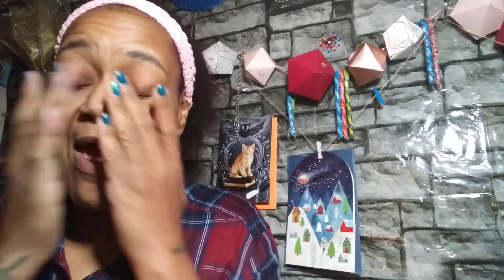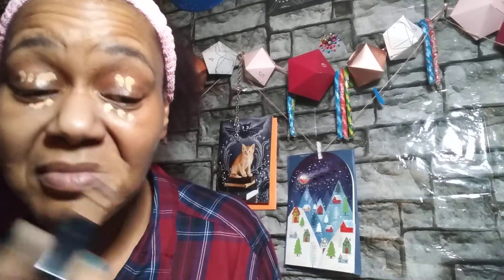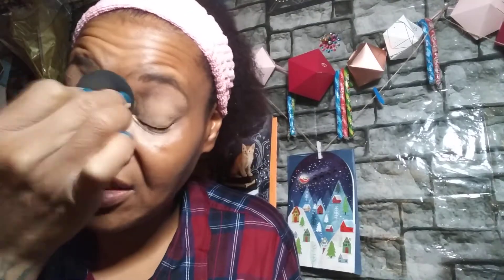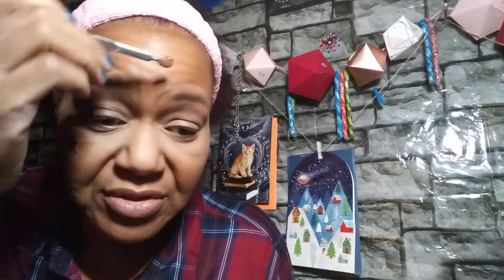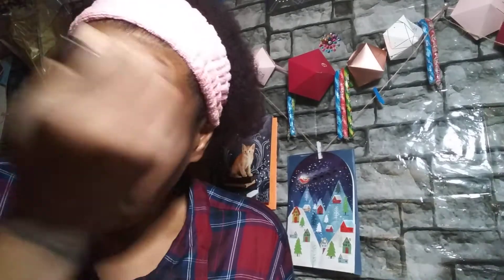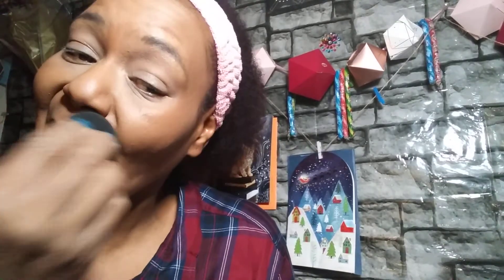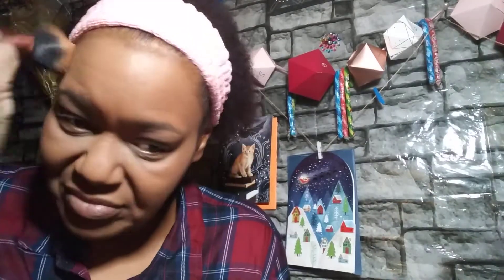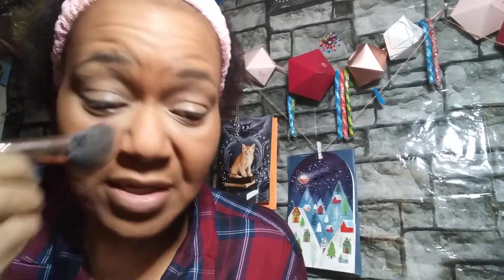I tried recreating some looks from Instagram / Tik Tok part 1 foundation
Lashy box